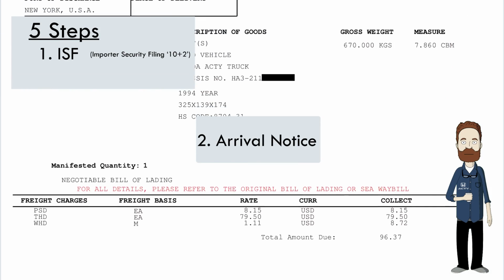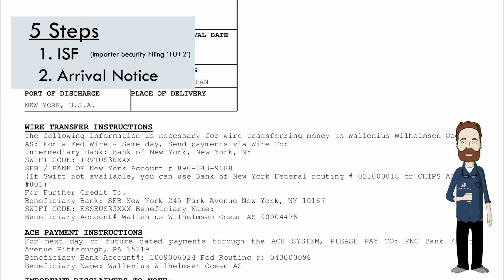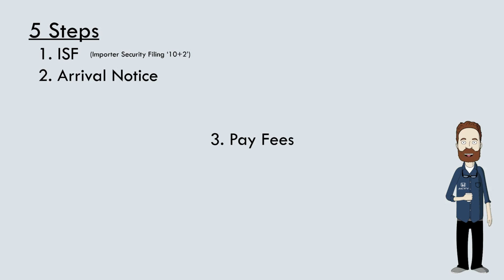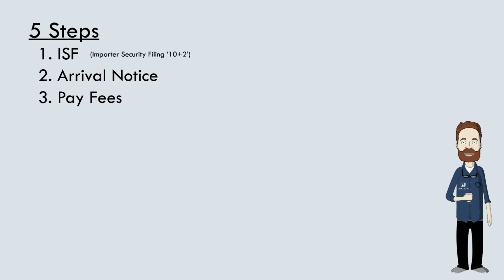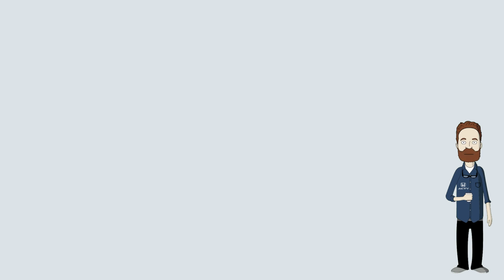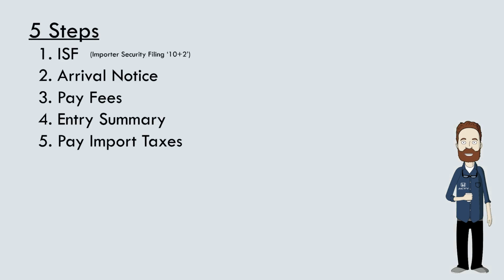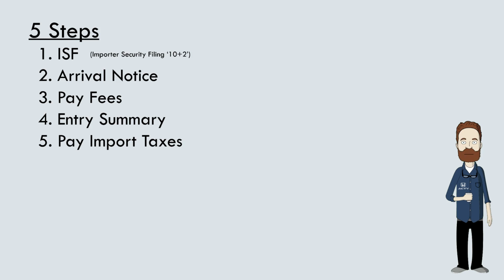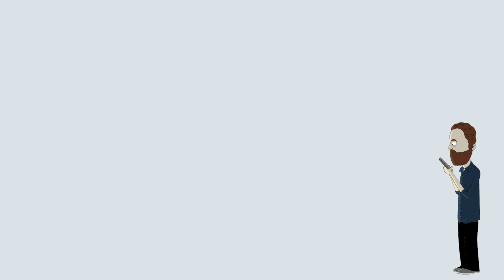Importing a car from japan with eezyimport.com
During the pandemic I browsed for things to buy and eventually a Honda Acty caught my eye.  I haggled and was unsuccessful in securing one of these mini kei trucks.  Eventually I dove head first not knowing what I was doing and purchased one.  I hired a broker and thought I could do it myself.  After finding I was able to import a second Honda Acty with ease!

00:00 Do you need to hire a broker?
00:07 Requirements to import a car from Japan to the USA
00:16 5 Steps to import a car
00:20 Step 1: ISF
00:33 Step 2: Notice of Arrival / Arrival Notice / Freight Invoice
00:45 Step 3: Pay Arrival Notice Fees
01:11 Step 4: Entry Summary
01:25 Step 5: Pay Import Taxes / List of fees paid to import a vehicle
02:00 Picking up your vehicle from the port